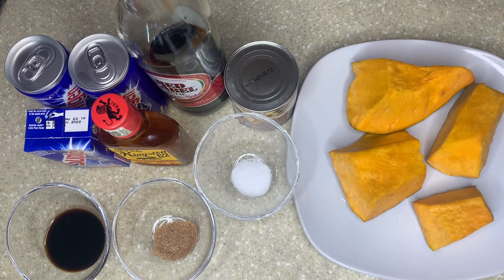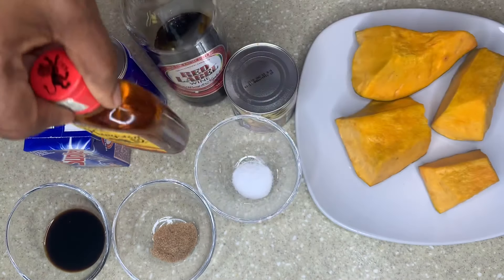Make your PUNCH this way! With a twist | Val’s Kitchen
Welcome back guys for another cooking🧑‍🍳 vlog! ❤️